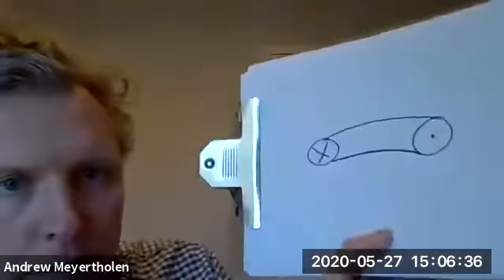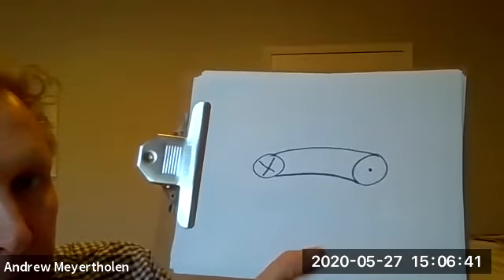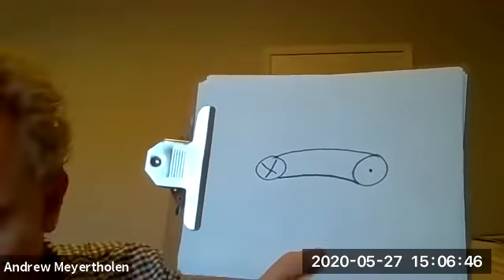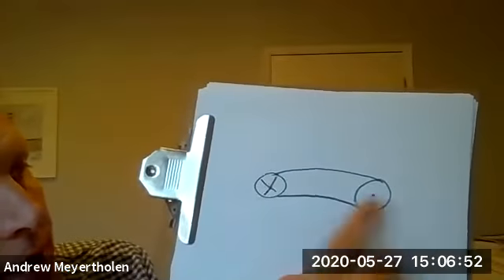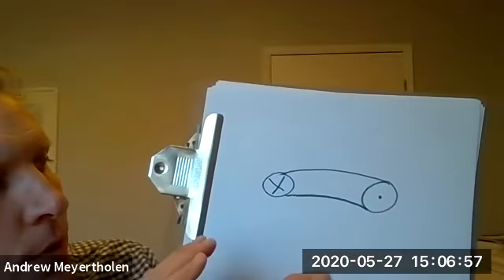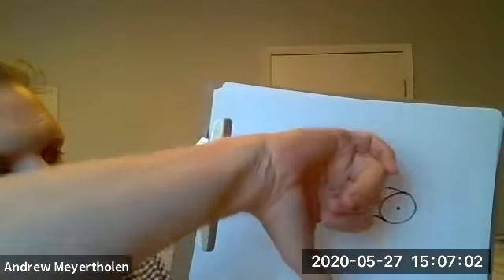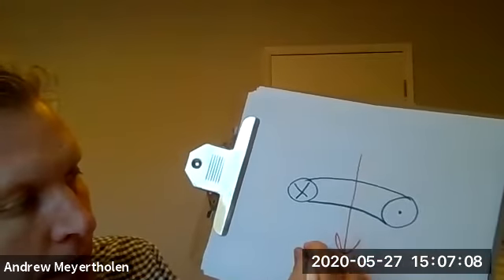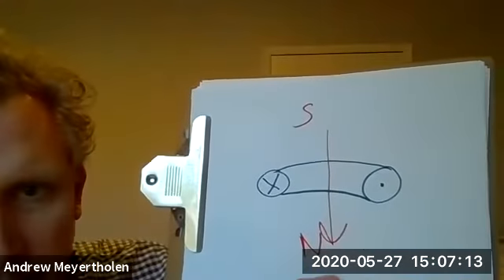Magnetic Field From Current in a Loop